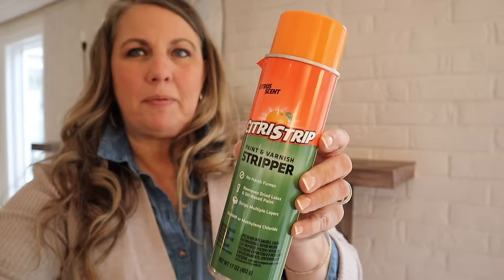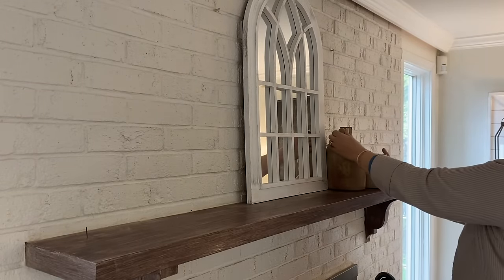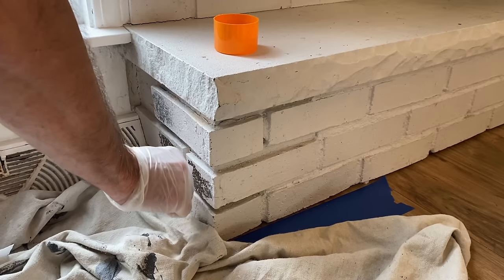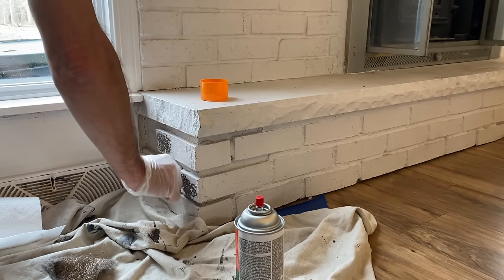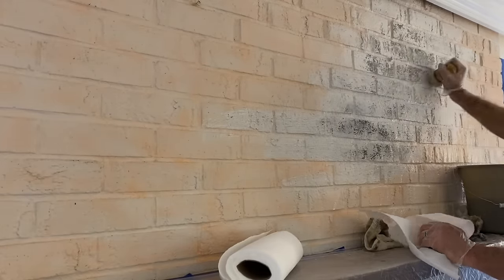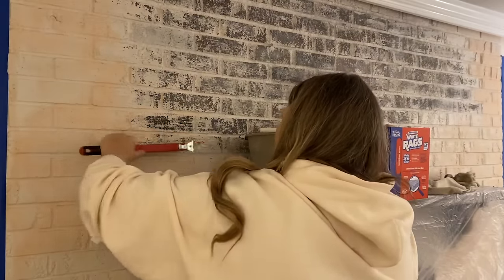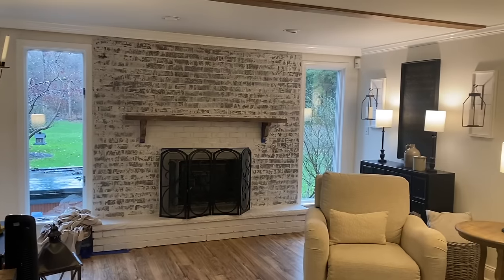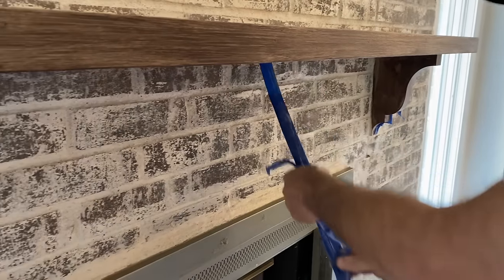Brick Fireplace Makeover: Before and After Transformation | 2024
Hi friends! Grab a warm cup of coffee and join us as we transform our brick fireplace and give it a ton of character!

A few weeks ago I shared with you the living room update that included the board and batten wall and DIY Faux accent beams. Since then I was thinking of ideas to update the fireplace to give it a cozy colonial cottage-style look.

I can't wait for you to see how we did it and the before and after! This project cost us around $50 and added a ton of charm and character to the fireplace and gave the living room such a cozy feel! It's exactly what this space needed and I can't wait to take you along as we makeover the fireplace!

Monday - Home decor, DIY, crafting, and seasonal videos
Wednesday - Meal planning, prepping, and cooking
Friday - Thrifty Friday! Thrifting and antiquing shopping, hauls, DIY and decorating thrifting videos!

SHOP -

Citri Strip
Steel Wool
Steel Brush

DON'T MISS!

Back to Portland by TrackTribe
Shattered Paths by Aakash Gandhi